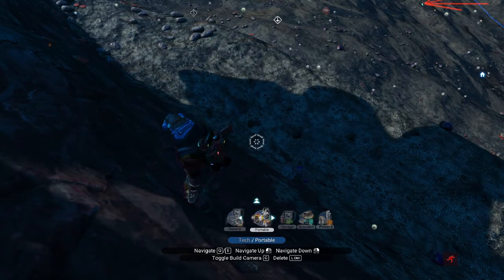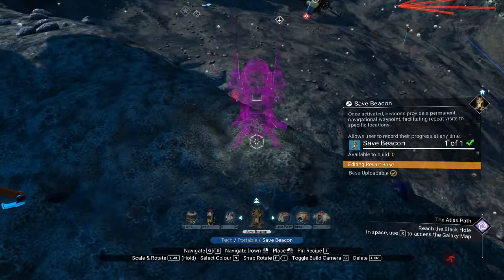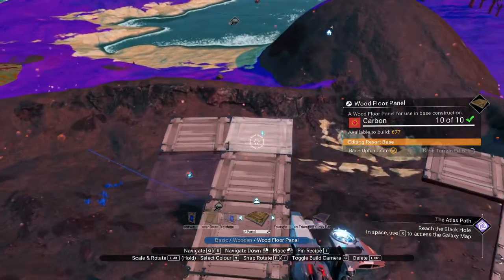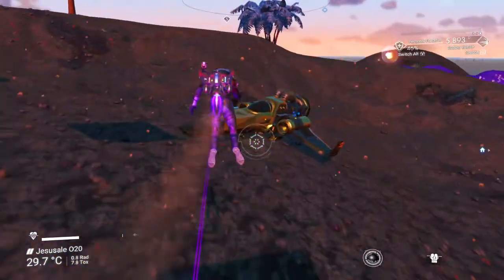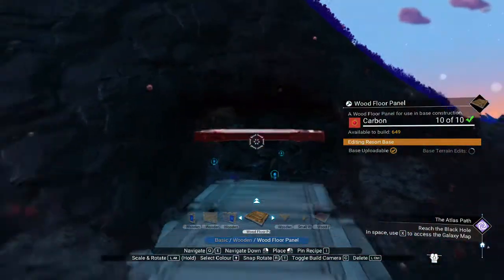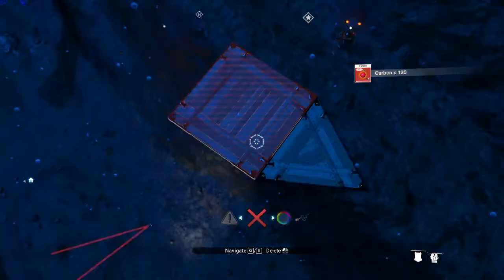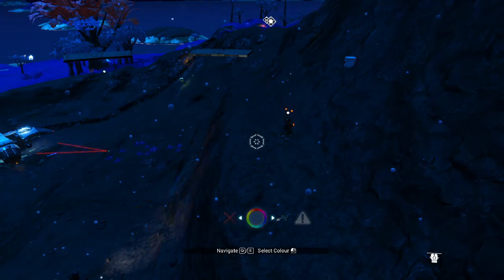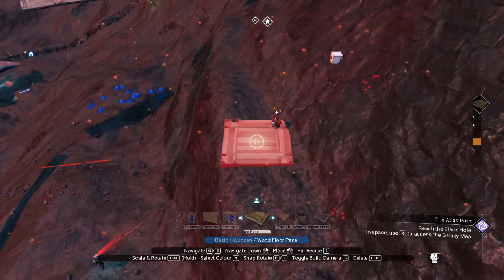Finishing Permadeath! | Episode 135: Starting the Circle Deck | No Man's Sky 2021 | Prisms 3.5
We're getting back into building in No Man's Sky today, by starting on the tropical island cottage deck. We're on planet Jesusale O20 (procedural name!) which has blue skies and waters and amazing glowing purple bubble grass (say that 3 times fast) and floating bubbles. We are going to be placing a lot of Wooden Floor today, so I have gathered a ton of Carbon. Using the Blender Glitch and Adjacency Glitch we are going to show how to make a perfect 48 sided circle. We're even going to have a bit of time to pick a stain colour for the wood.